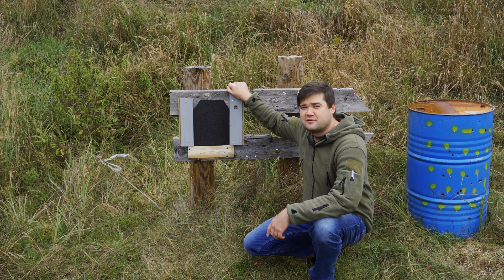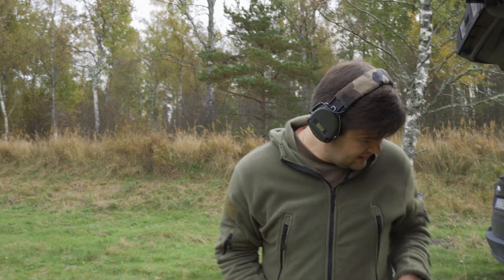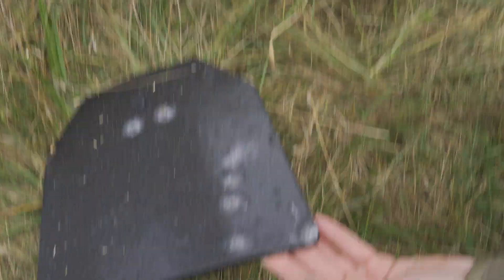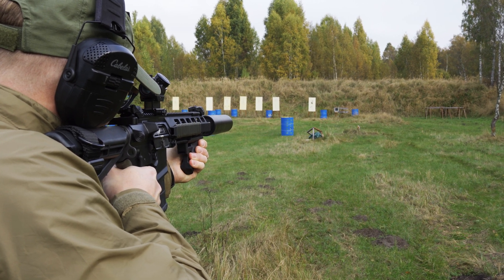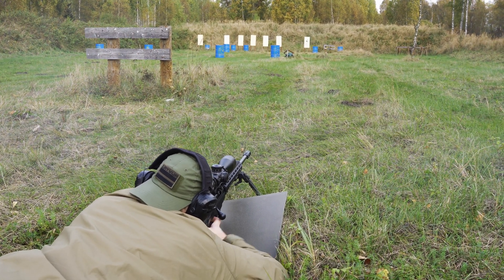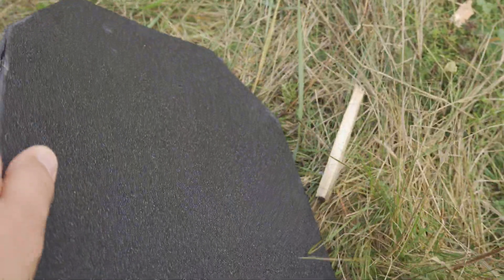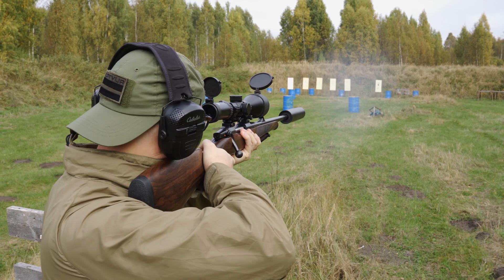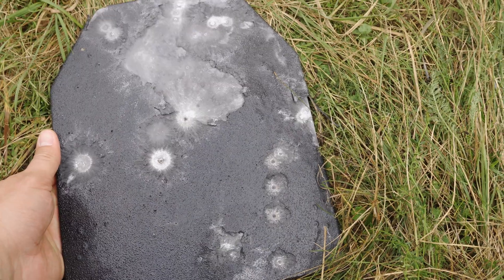RA550 Hard Armor Plate SA VPAM 7 penetration test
Penetration test for hard armor plate made from Ramor 550 steel. Plate is certified to VPAM 6 & VPAM 7. Used various calibers to test this plate and it appears to be tough.

00:00 Intro
00:31 Pistol 9x19
00:55 Bird shot 12ga
01:47 Hunting slug 12ga
02:38 223 FMJ
03:44 308 FMJ
04:28 7x64 SP
05:41 30-06 FMJ
06:41 Conclusions